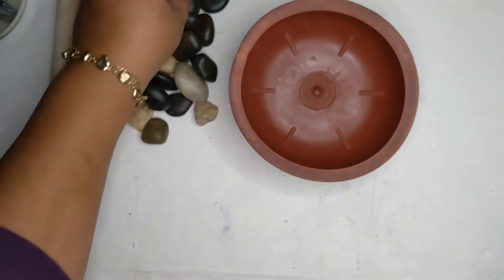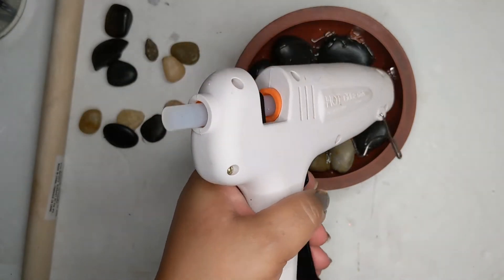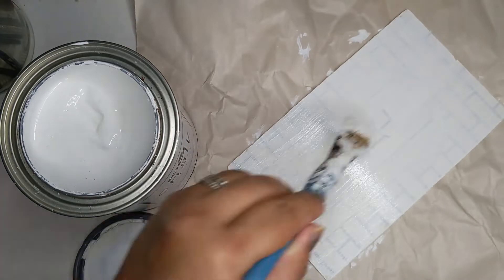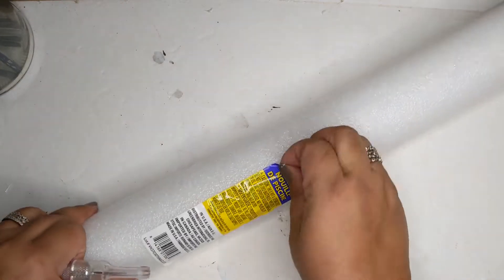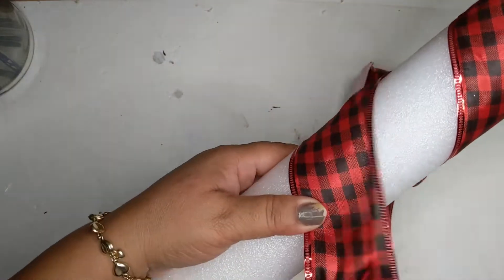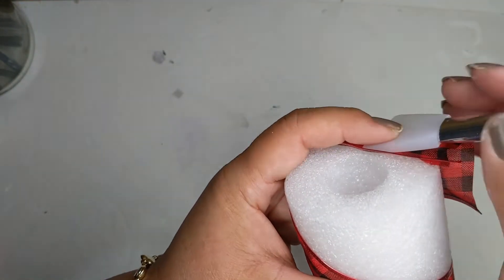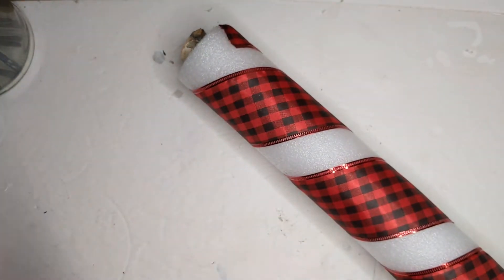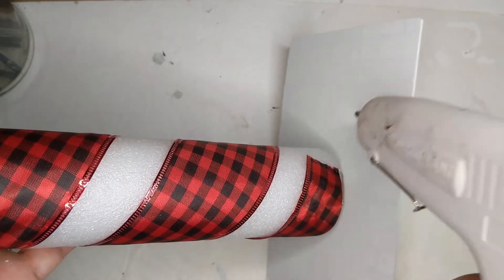Dollar Tree Toilet Plunger Christmas Mailbox Post DIY | Super Easy Family Friendly | Crafts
Dollar Tree Toilet Plunger Christmas Mailbox Post DIY | Super Easy | Family Friendly | Crafts Using a Pool Noodle

I'd truly appreciate it very much and it will really help my channel to grow. I believe there is plenty of opportunities for everyone who desires to succeed to do so. Thanks again!

Friend Mail:
Mimi Gonzalez